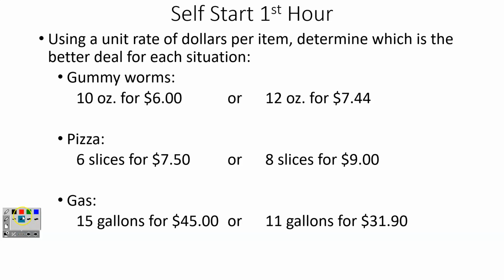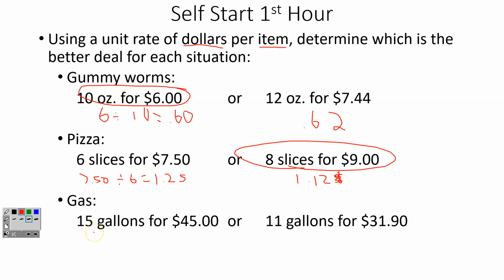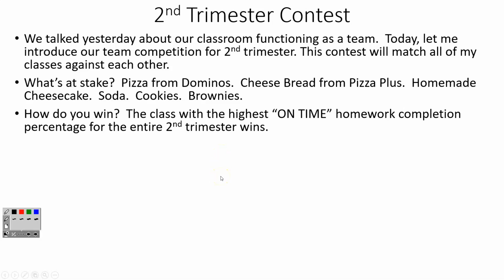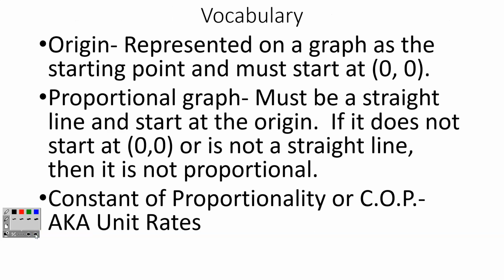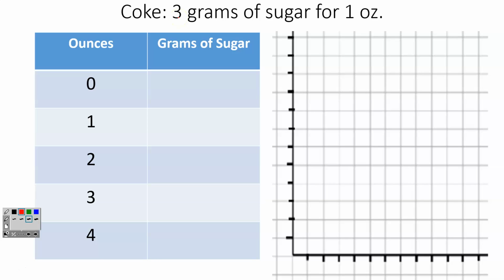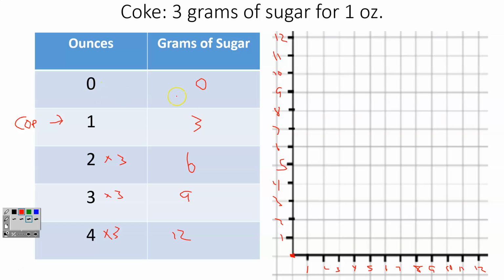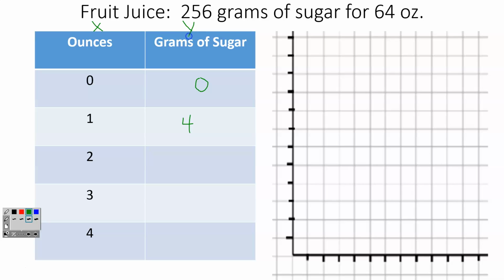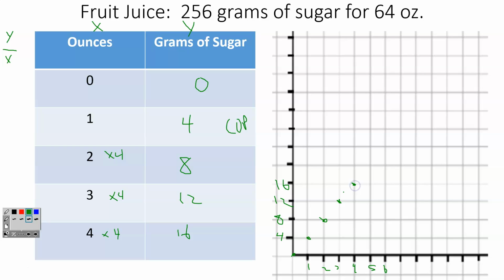Dec 1 Intro to Proportions